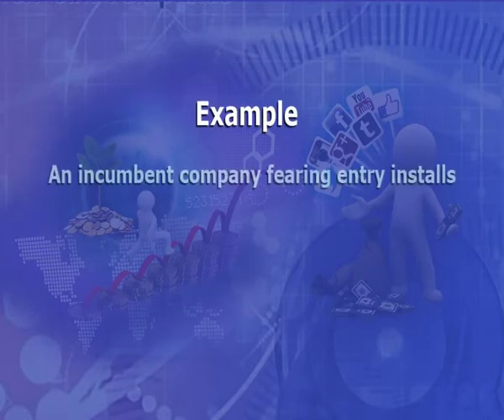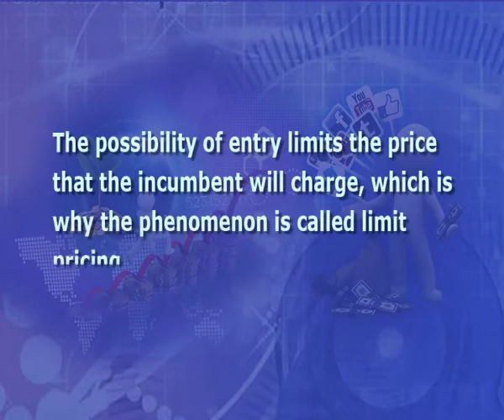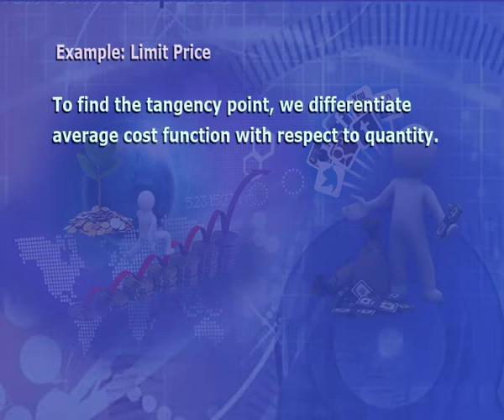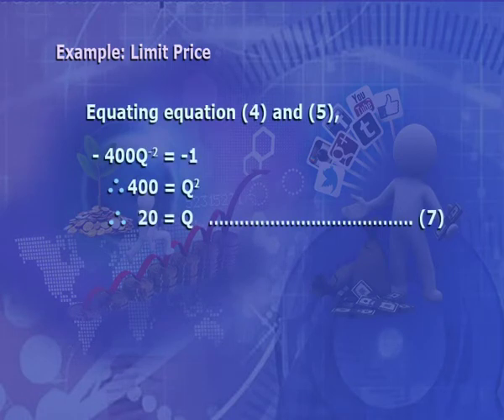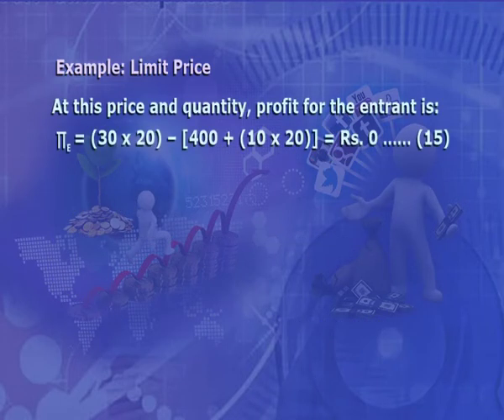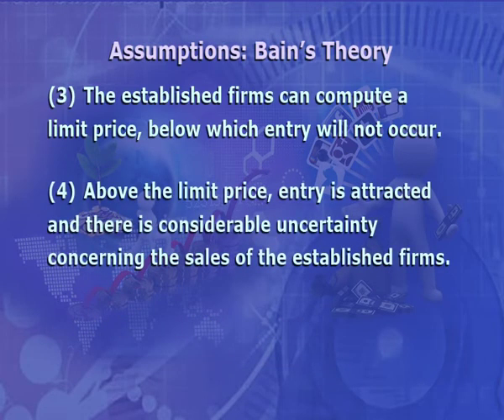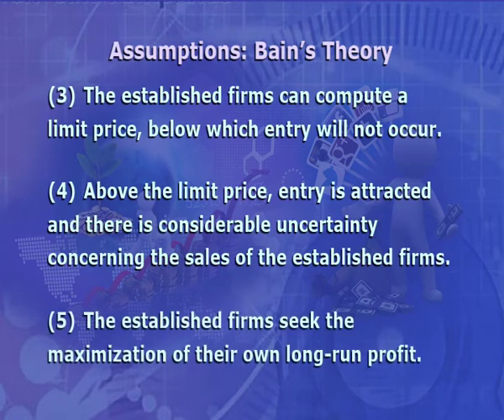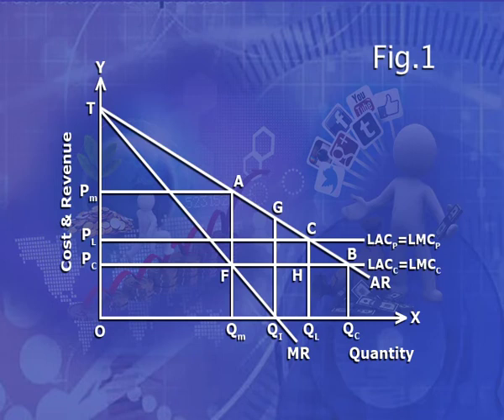Limit Pricing Bains Theory, Assumptions, mode of Limit Certainity and uncertainity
Subject  : Economics
Cources name  : Undergraduate
Name of Presanter : Dr.RashiGoplani